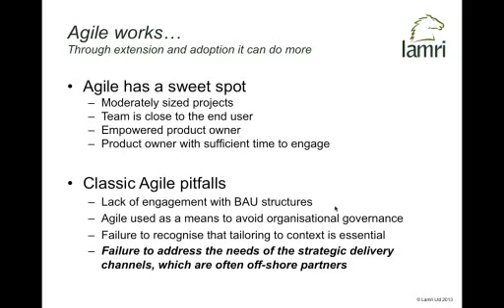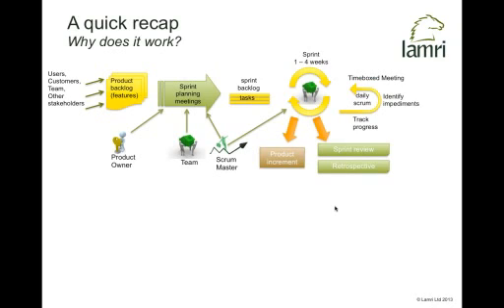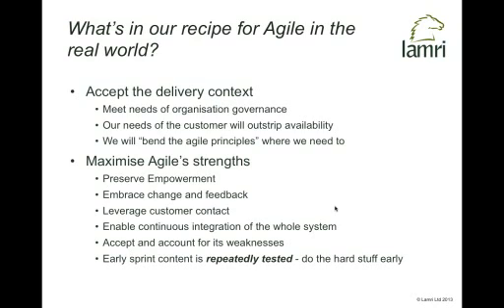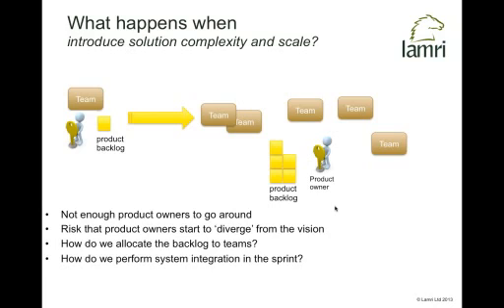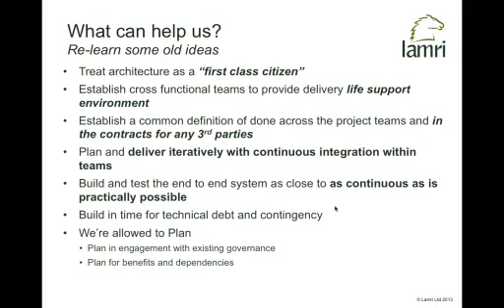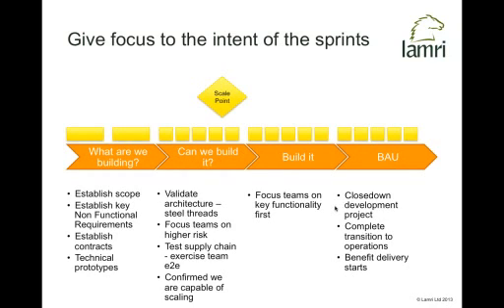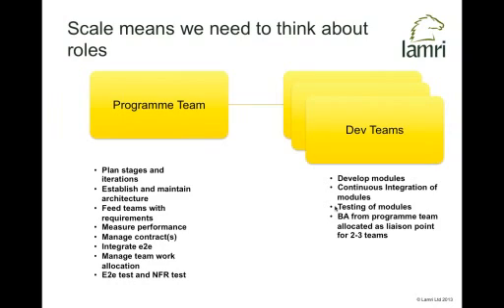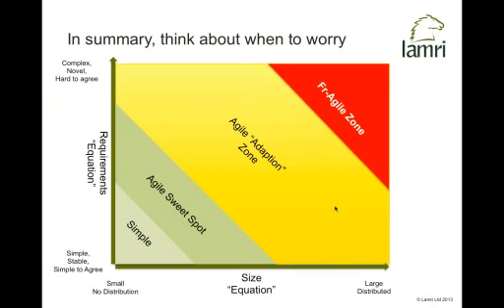Managing Agile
Agile is now a proven approach to delivering software projects but it can still be a challenge to integrate effectively with existing company structures and processes.  There are many factors that drive the size of this challenge:

- “Unreasonably” restrictive governance demands from the organization
- Large distributed development teams that seek to mix offshore with local teams
- Complex web of customer representatives, making agreement hard but also demanding to know when scope will be delivered
- Restrictive financial governance that demands strong focus on value delivery

This Managing Agile webinar will look at Agile from these perspectives and more, and provide simple pragmatic steps you can take tomorrow to make Agile adoption a reality in these more challenging contexts.

Speaker Profile:
This webinar is presented by Graham Dick of Lamri. Graham has over 25 years’ experience in the IT industry, of which 12 years have been spent in process improvement.

Graham is a co-founder of Lamri a business that has focused on enabling customers to achieve sustained benefits from process improvement.  Graham has had the privilege of working with focused startups and also some of the world’s largest and most complex organisations.  Lamri has stubbornly worked with CMMI and Agile for over 10 years, over a period of time when it was not fashionable for the Agile community to consider process and the CMMI community did not take Agile seriously enough.